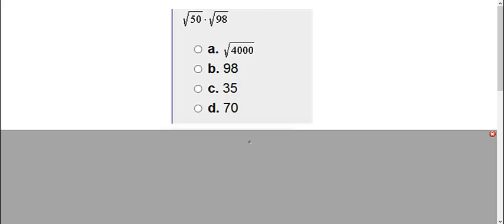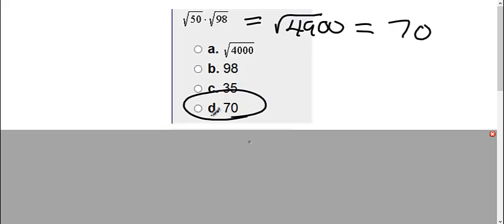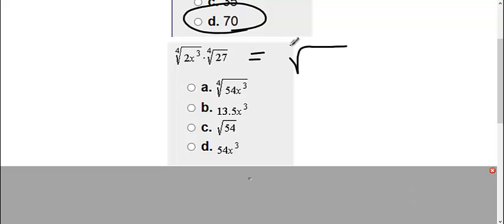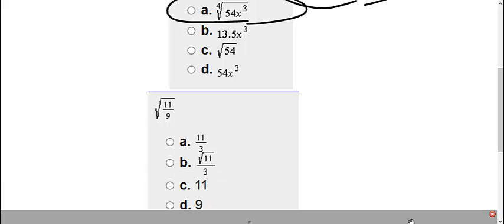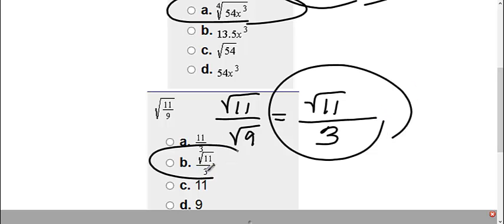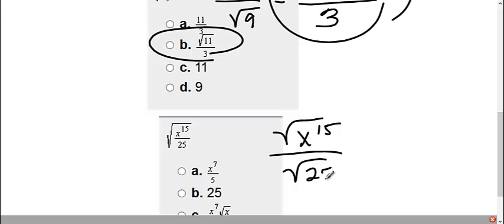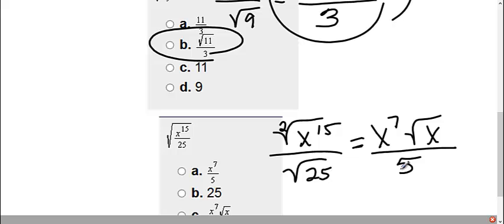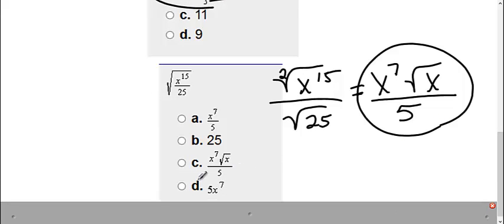Radical Review- Mult and Quotient Rule- Now You Try